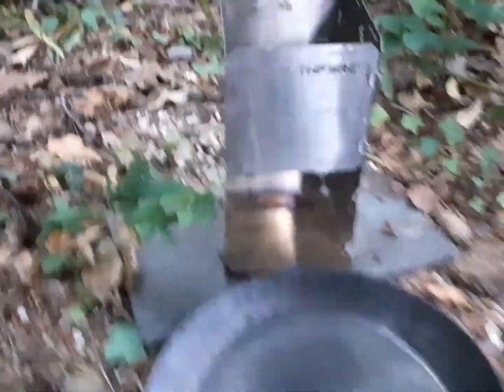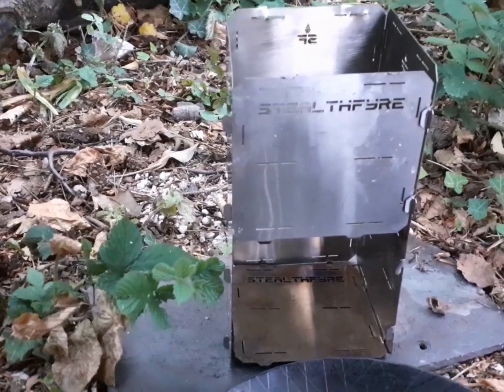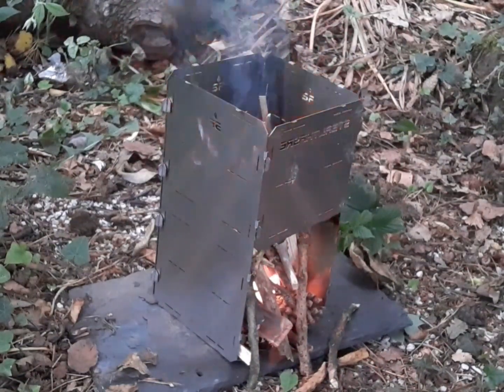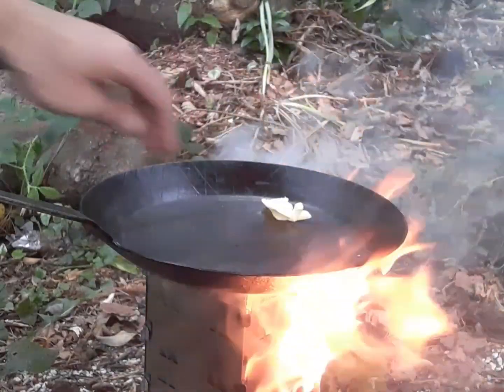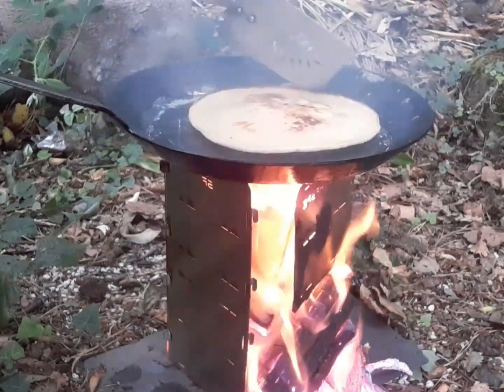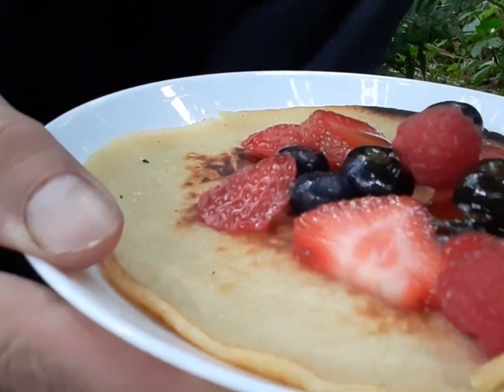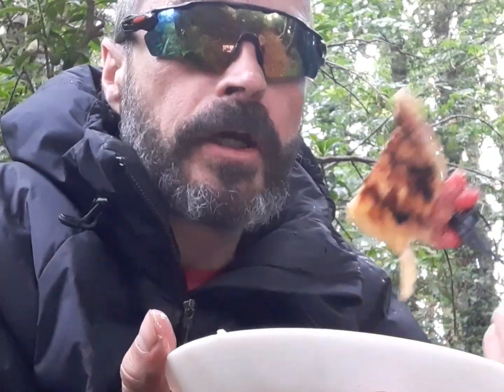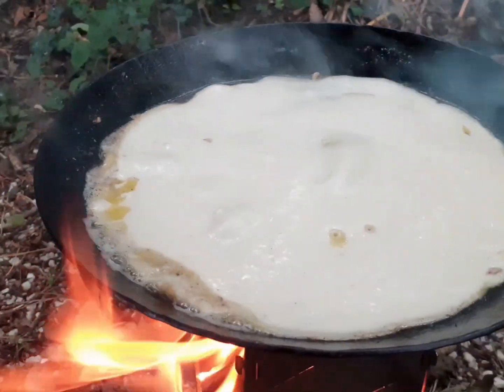Bushcraft cooking in the RAIN!. Stealthfyre wood stove. Wildcamping Scotland. Over the fire cooking.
Wild camping Scotland. Out in the woods doing some bushcraft cooking in the rain using the strealthfyre stove. Cooked up American fluffy pancakes with canadian maple syrup, strawberries, raspberries and blackberries.